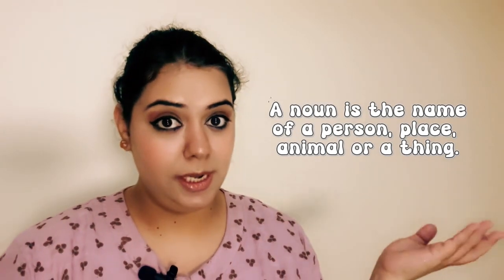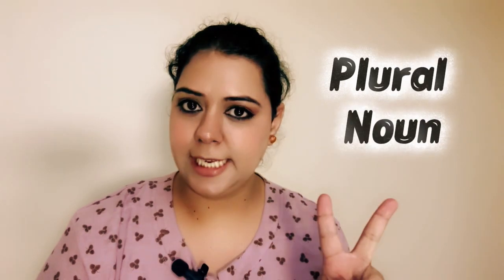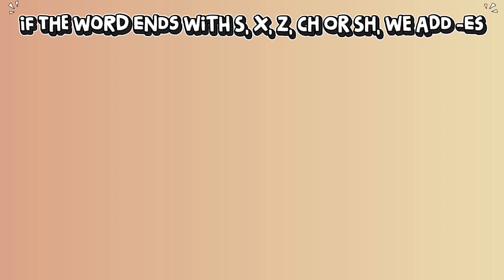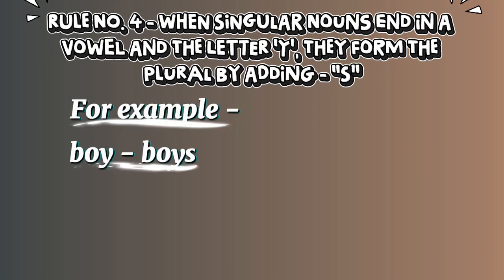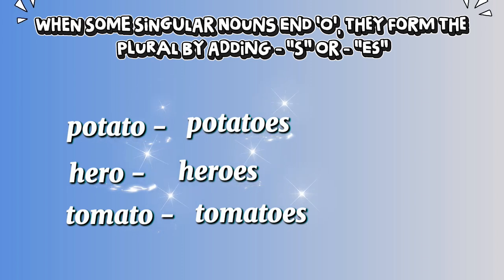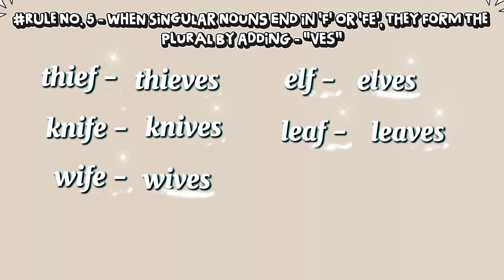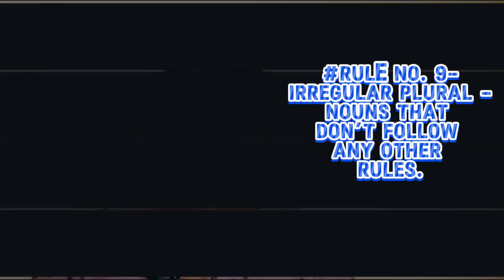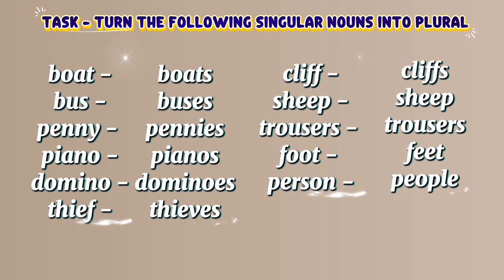✨ Learn Singular and Plural Nouns in English Grammar ✨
In this fun 10-minute video, children will learn all about singular nouns (naming one) and plural nouns (naming more than one). We’ll explore simple rules, colorful examples, and engaging activities that make grammar easy and exciting for young learners!

👉 What’s inside this video:
✔️ Quick recap of nouns
✔️ Difference between singular and plural nouns
✔️ Easy rules for making plurals (-s, -es, -ies)
✔️ Fun examples and activities for practice

This video is perfect for Grade 1 and Grade 2 students, parents, and teachers who want to make grammar learning interactive and enjoyable.

📚 Learning Objective:
By the end of this video, children will be able to identify singular and plural nouns and apply basic rules to change one into the other.